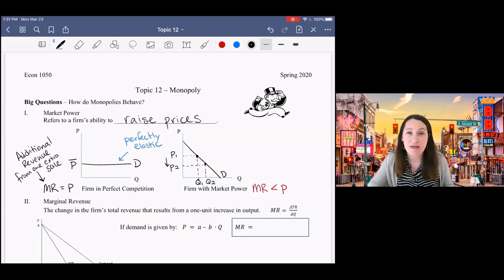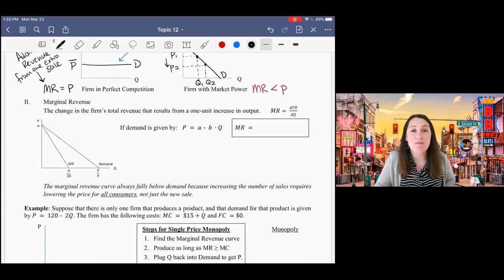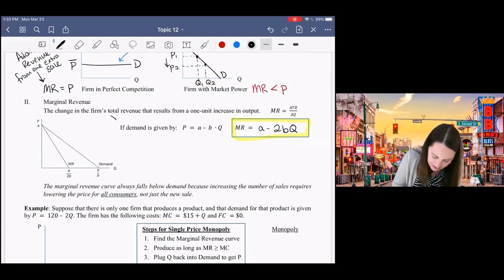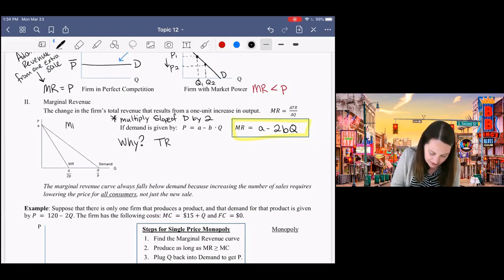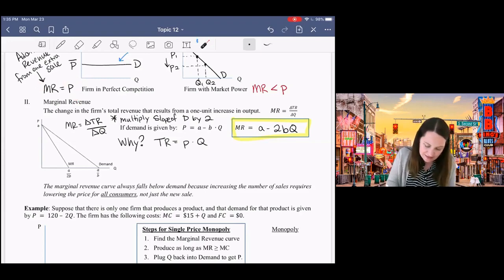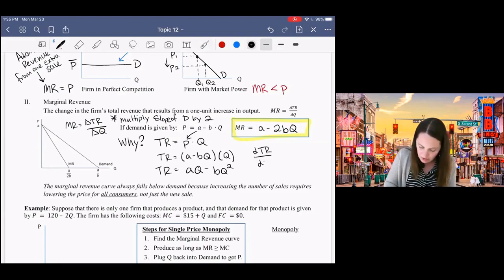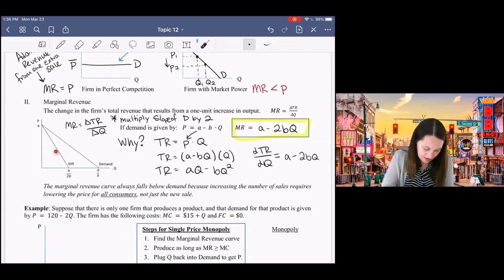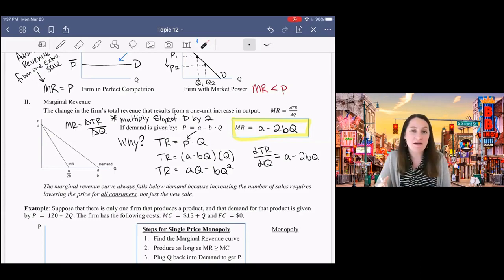9.6 Marginal Revenue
This is a video about 9.6 Marginal Revenue